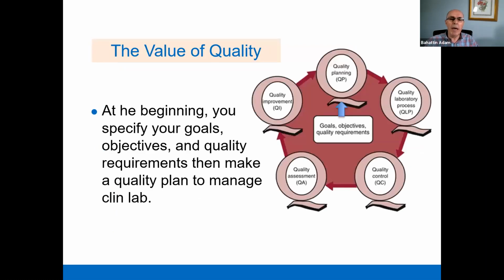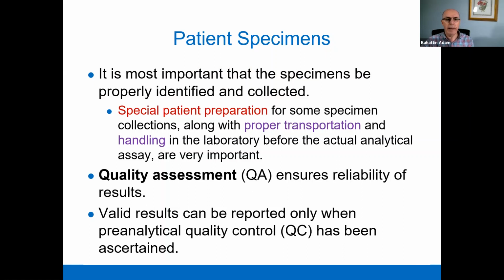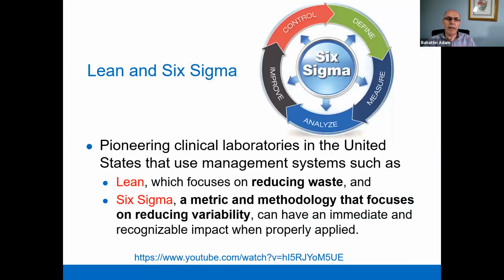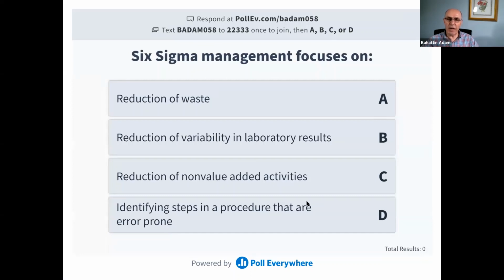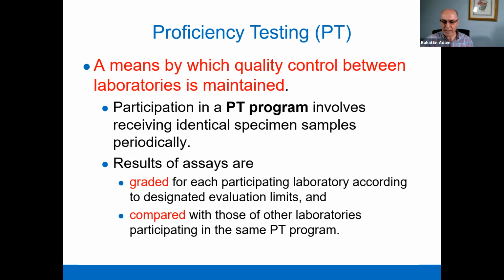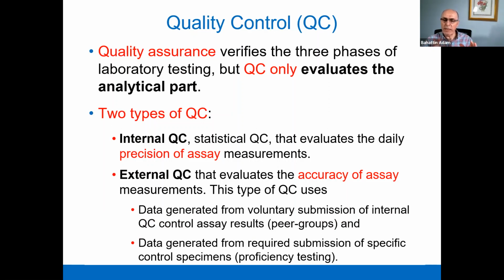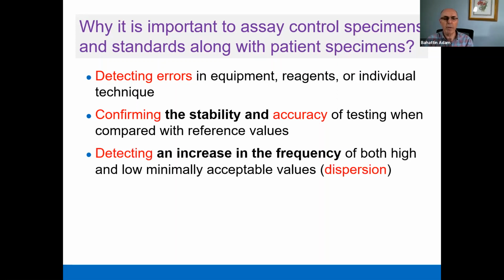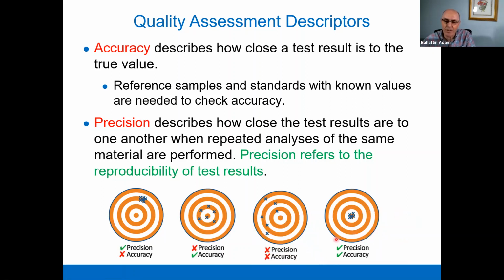Chapter3. Quality Control-1 Dr. Adam